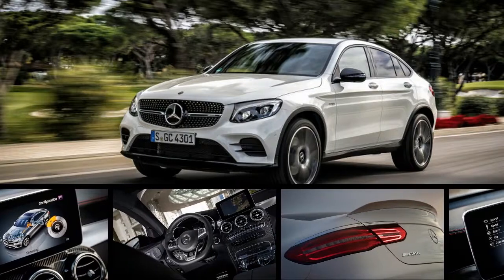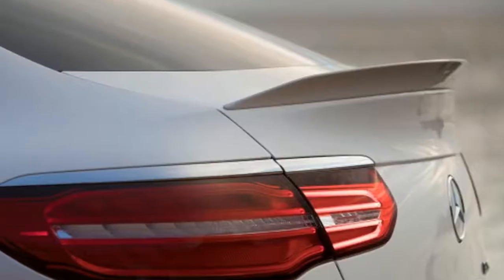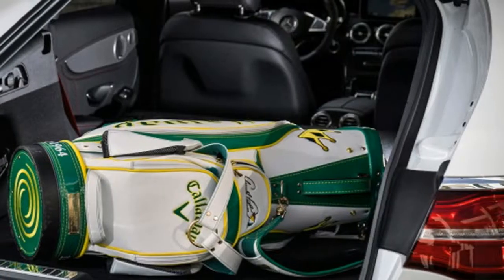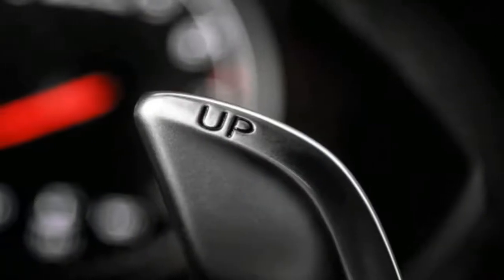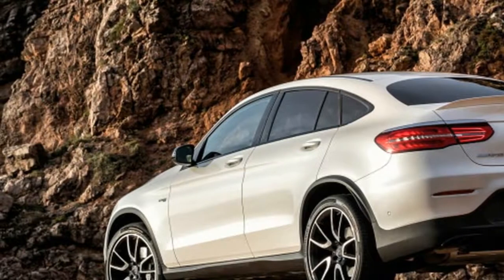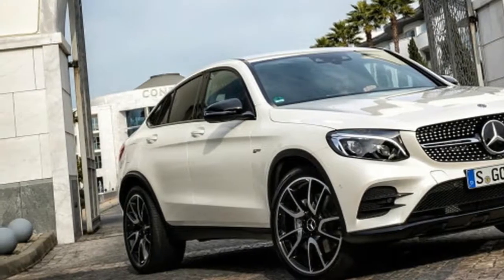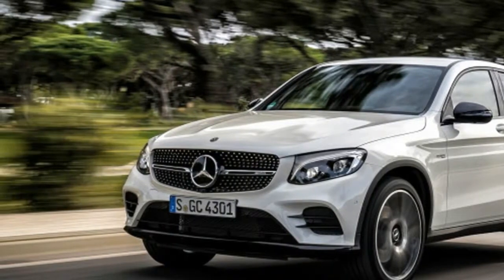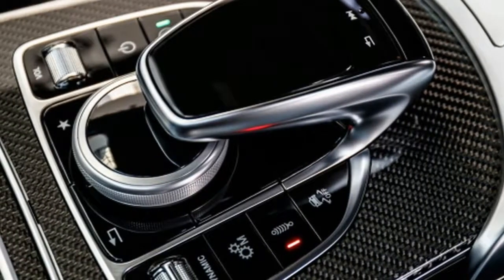NEW Mercedes AMG 2017 - Mercedes AMG GLC Exterior and Interior Test Drive Review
NEW Mercedes-AMG GT R 2017, The day after lapping the Mercedes-AMG GT R around the Algarve International Circuit near Portimao, Portugal, Mercedes flipped me the keys to the AMG GLC43 Coupe for an hour-plus tour around the hilly countryside. Nothing too extreme or unusual - just the sort of back roads you might end up on during a weekend getaway with the spouse or the whole family. Or by yourself because those damn holidays really took their toll. We won't judge.NEW Mercedes-AMG GT R 2017.

Now, the car for such a getaway would be the high-performance version of the fastback four-door "Coupe" version of a vehicle that is effectively the crossover SUV version of the Mercedes-Benz C-Class. There's just never a flowchart around when you need one. Yet, as I discovered, the 2017 Mercedes-AMG Mercedes-AMG GLC Coupe isn't as nonsensical as its name and origins would indicate.

The drive starts swimmingly. I push the start button and the turbo-six thrums to life along with the Burmester sound system that was left tuned to a Portuguese radio station. "In the Navy" starts blaring over 14 speakers.

With the city behind me, I swing the Mercedes-AMG GLC through a roundabout and get a brief taste of the body control ABC provides before charging onto the highway. The 3.0-liter turbocharged V6 (hand-built by one guy in Affalterbach) produces 362 horsepower and 384 pound-feet of torque. I don't think it'll make you giggle like an AMG V8 will – it's not quite as torque-rich or boisterous for that – but the engine represents a clear performance upgrade over an impressive turbocharged four-cylinder in the GLC300. Mercedes says the 43 will hit 60 mph in 4.8 seconds, which compares with the GLC300's estimate of 6.4 seconds (just for some perspective as 0-60 times are otherwise a bit silly).

Once up in the mountains, it's easy to forget that the Mercedes-AMG GLC is an SUV. Despite some tighter, more technical stretches, the GLC Coupe really doesn't feel that big, tall, or heavy. Certainly some credit should go to the Air Body Control's ability to keep things flat, especially in Sport Plus. The difference in steering settings isn't that great, as both err on the lighter side (no complaints there) yet are appropriately responsive and contribute to the Mercedes-AMG GLC's high level of driver involvement.

It's around now that I should lament that Mercedes doesn't sell the C43 wagon in the States, since that would assuredly be the better vehicle to drive (and be more practical than this Coupe). As it is, though, we're stuck with the Mercedes-AMG GLC and in all honesty, it's pretty darn good.

The cargo area is also quite obviously diminished in the Coupe. By chopping off the boxy top bit, the GLC Coupe loses the versatility you'd get with a squared-off roofline. On paper, however, the difference isn't that great. The Coupe has 17.3 cubic feet of space with the seats raised (effectively a very large trunk) versus the regular GLC's 19.4. Lowering the seats creates a maximum space of 49.4 cubic feet, which is smaller than any conventional-roofed compact SUV, but again, not that much different than the regular GLC's 56.5 cubes, which is among the segment's smallest figures.

Mercedes has yet to announce AMG Mercedes-AMG GLC pricing, but it will almost certainly be the priciest GLC yet. When you consider the price premiums beyond the cost of a normal GLC300 when opting for the Coupe ($4,800) and AMG Mercedes-AMG GLC ($13,750), a base price of around $60,000 is likely for the fast fastback model.